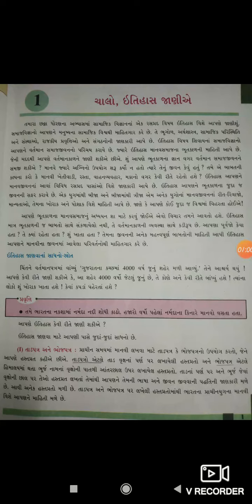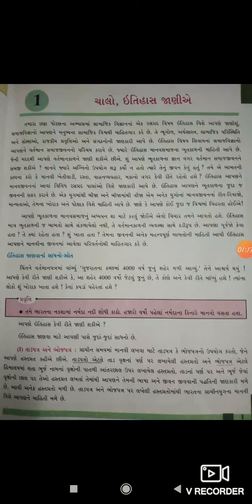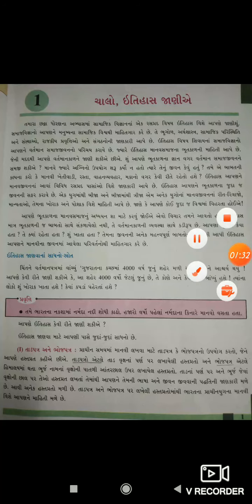6 GM SOCIAL SCIENCE 1 CHALO ITIYASH JANIYE 2 POOJA JOSHI